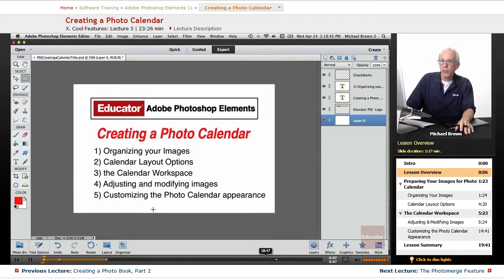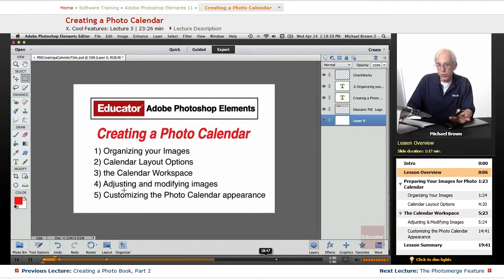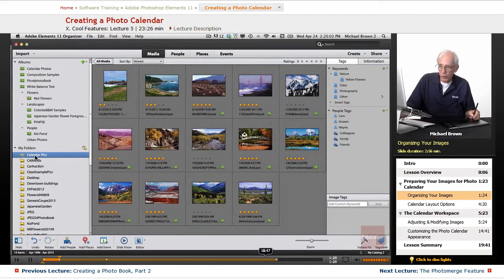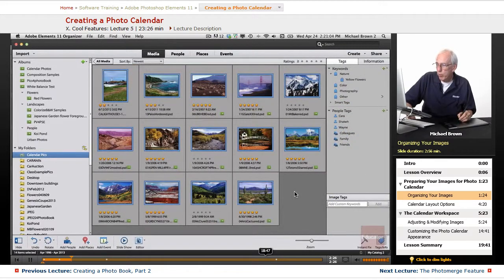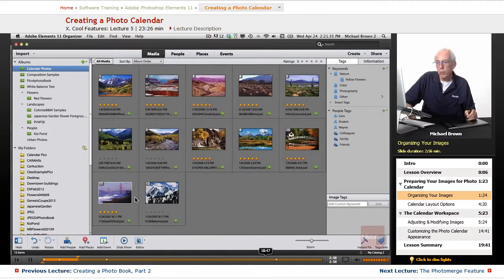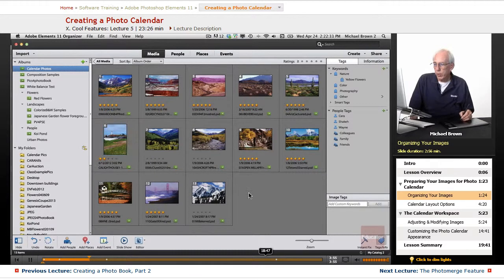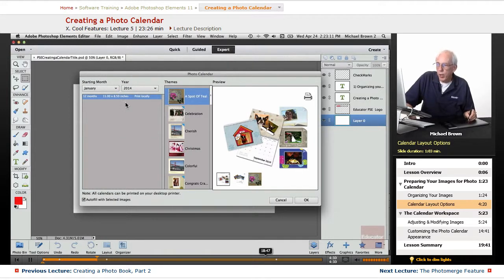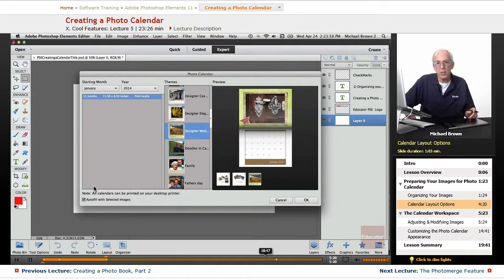"Creating a Photo Calendar" | Adobe Photoshop Elements 11 with Educator.com